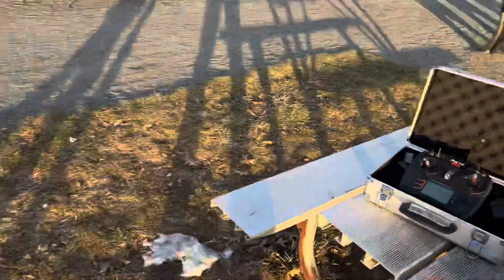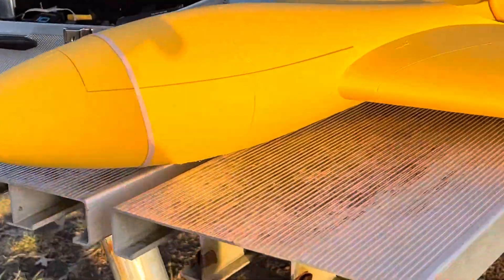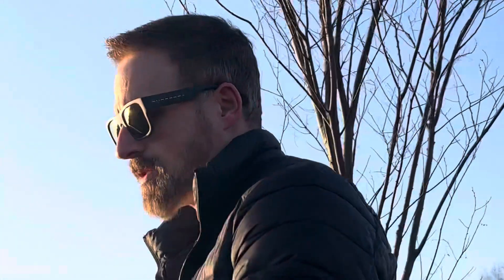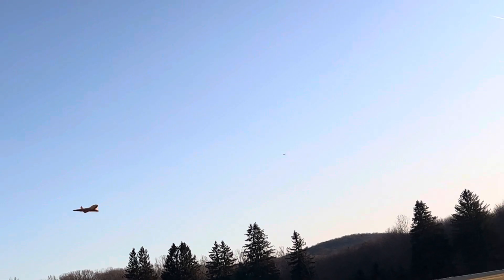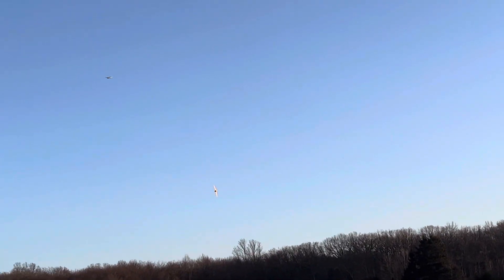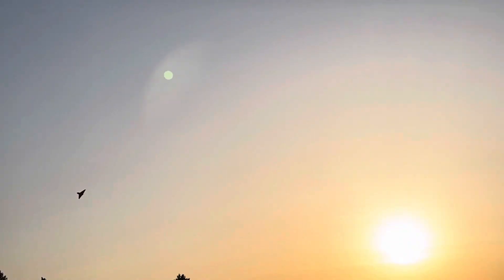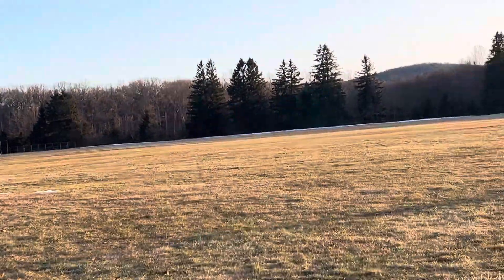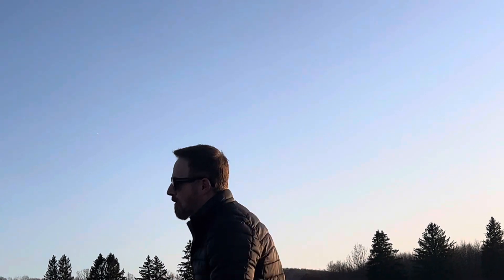Full beans 🫘 Pocket Rocket 🚀 with a good camera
Brought my pro camera man son to help me do a quick flight. Geez I need a speedometer. Somewhere between 120-150 I’d say.